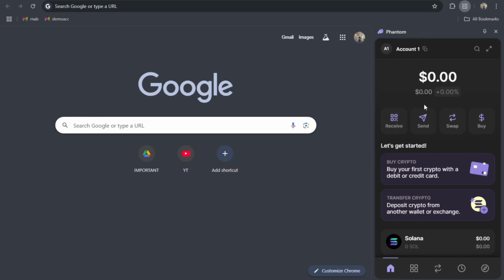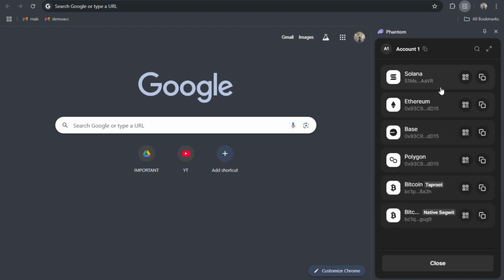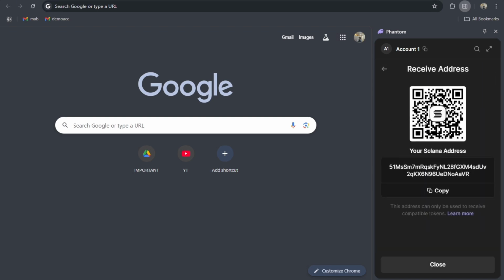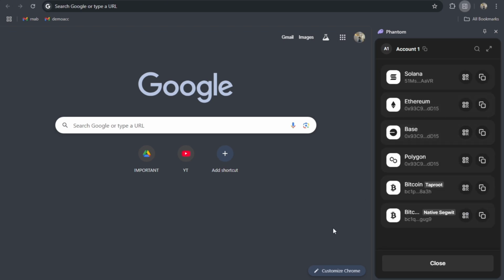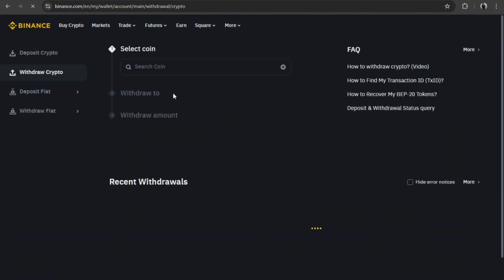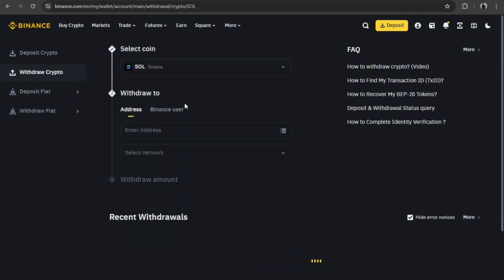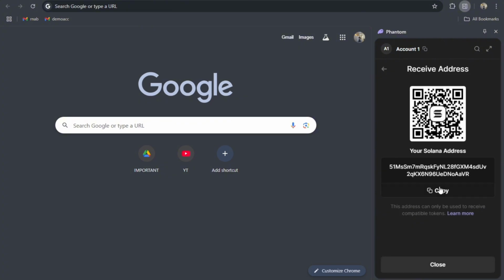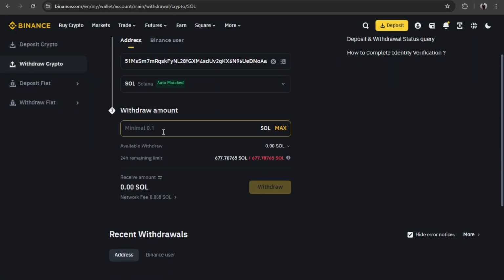How to Add Money to Phantom Wallet (2026 Updated)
Learn How to Add Money to Phantom Wallet. In this video, I'll walk you through the easy, step-by-step process of adding funds to your Phantom Wallet. This 2026 updated tutorial is perfect for beginners and will help you get started with Solana and other cryptocurrencies!

Timestamp:
00:00 Intro
00:09 Add Money to Phantom Wallet (2026 Updated)

PhantomWallet CryptoGuide Solana 🚨 CLAIM YOUR FREE TRANSFER UP TO $600 NOW! 🚨